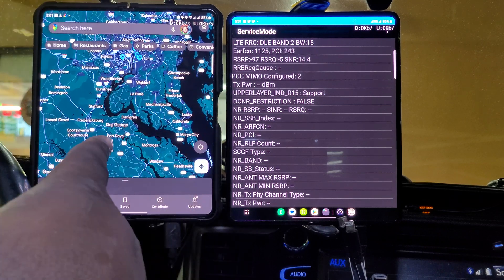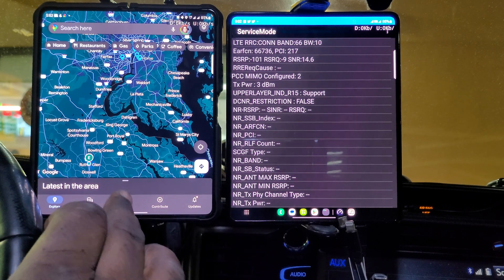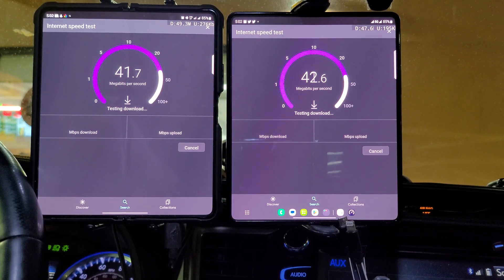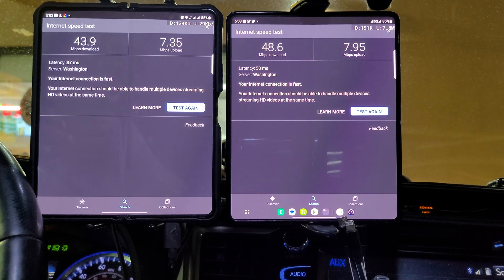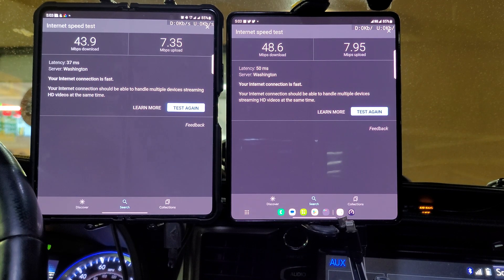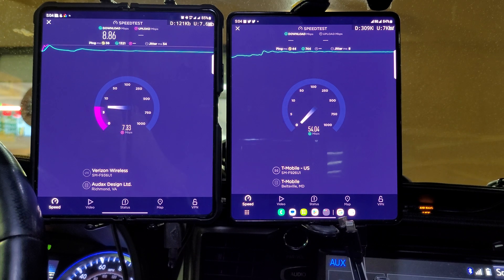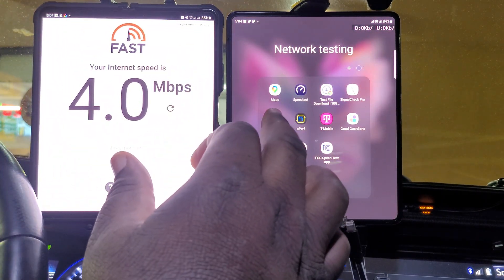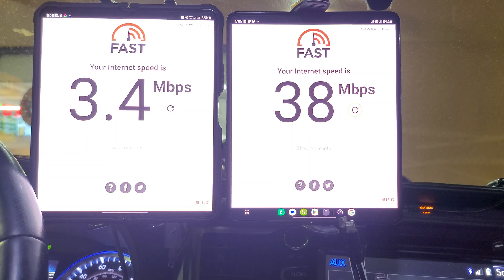T-Mobile vs Verizon | Bowling Green, VA | Cellular Speed Testing at the truckers rest stop